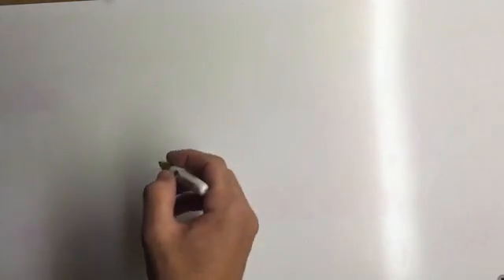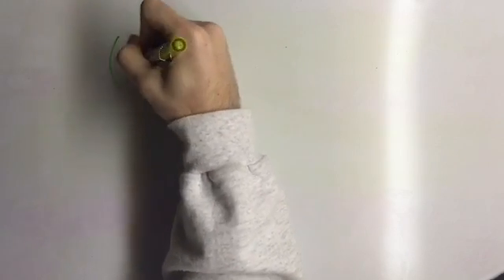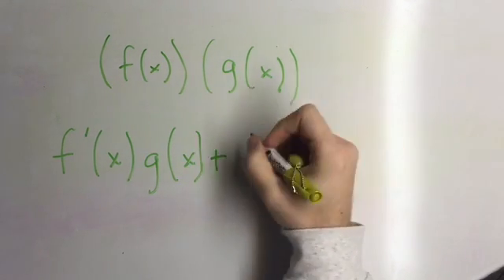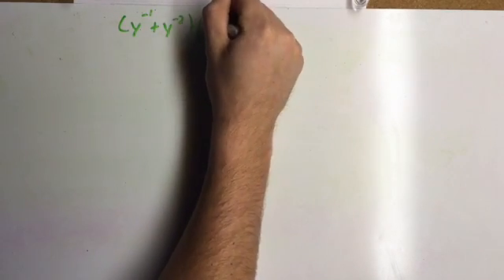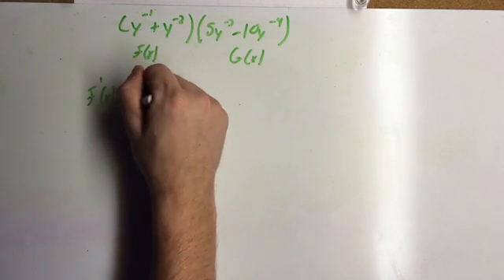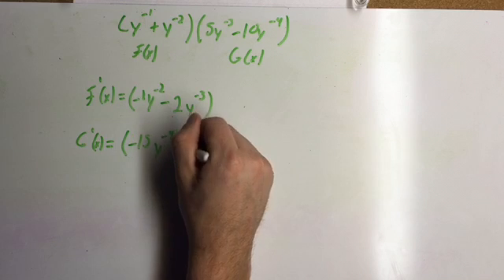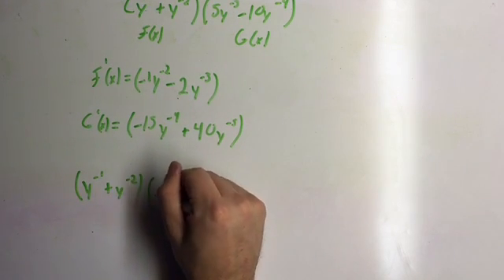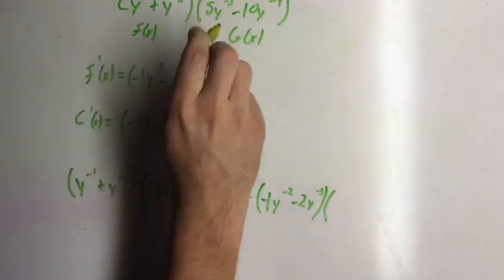How to solve an equation using the product rule, Survey of cal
University of Arkansas project on how you solve an equation for the product rule. By Tyler, Jose, Dani, and Austin